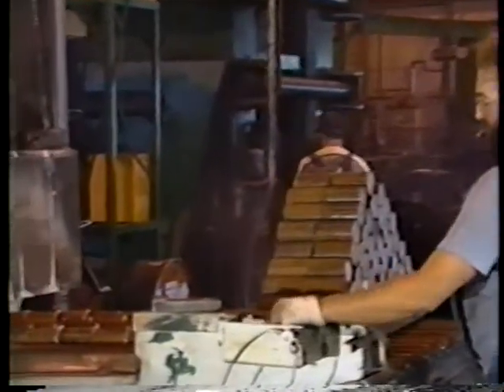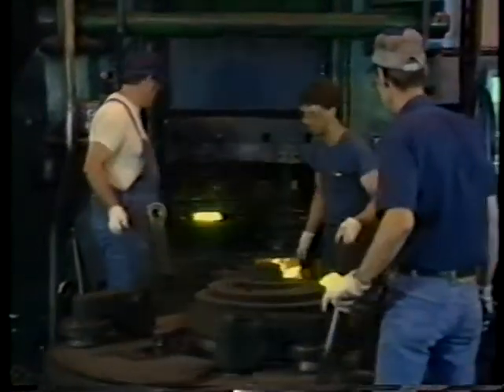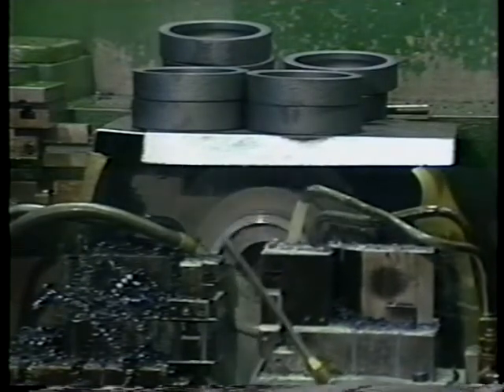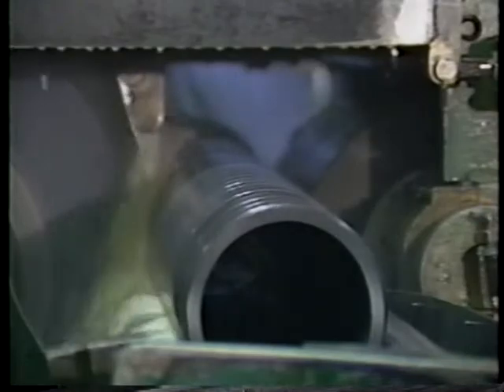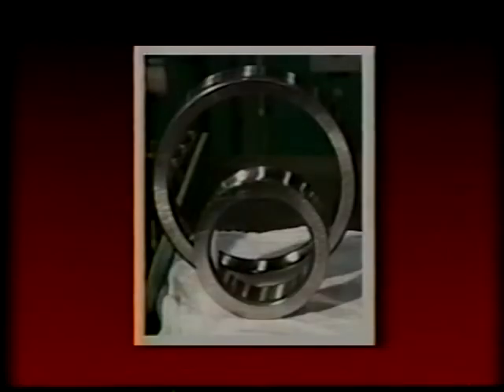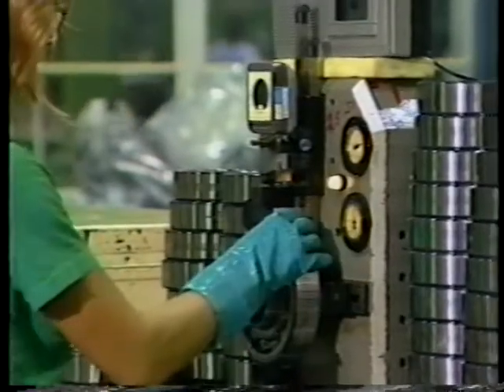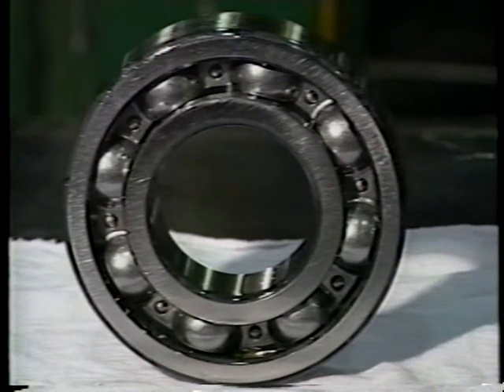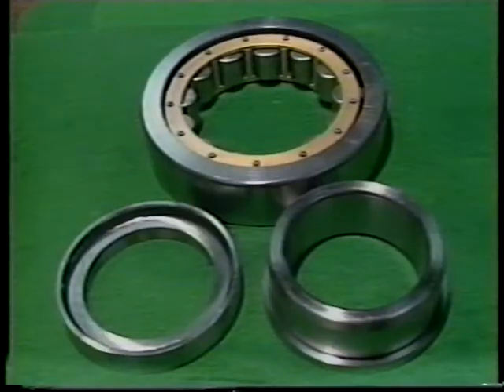Ball Bearings The Movie 10 24 min